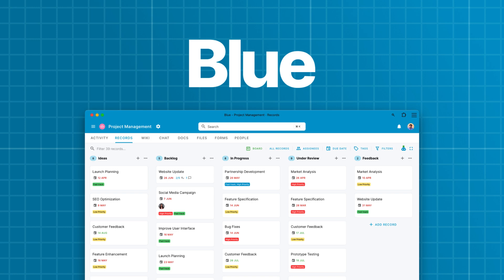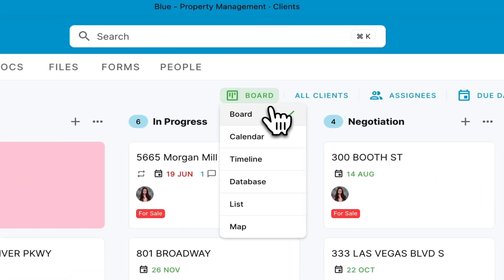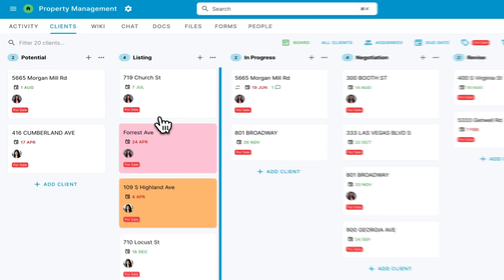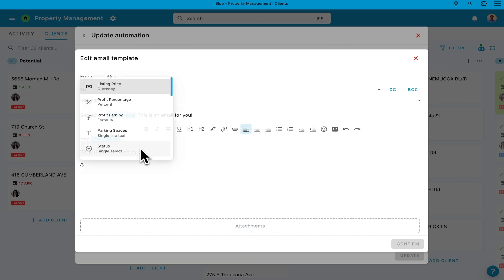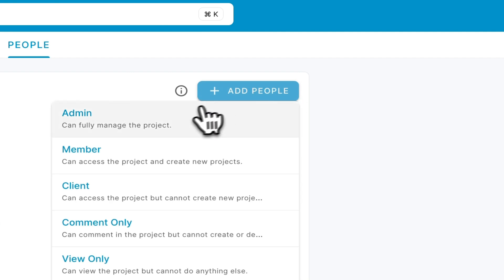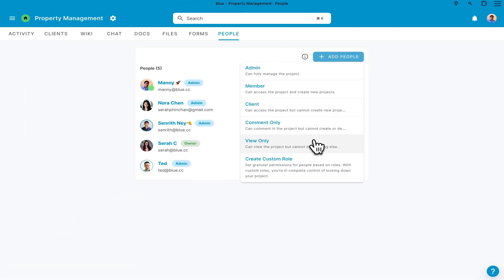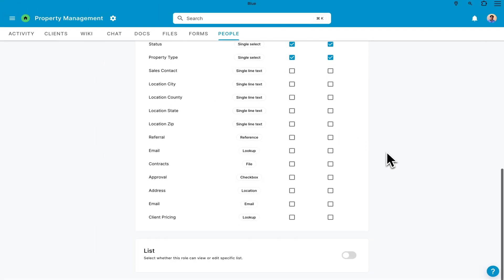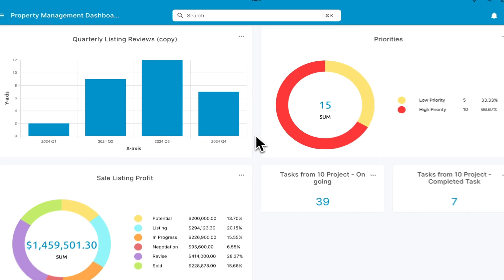Streamline Workflows with Blue’s Flexible Project Management Platform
Blue is a fully customizable project management platform that’s packed with loads of features designed to streamline projects, workflows, and operations.

Keeping track of your projects shouldn’t feel like you’re trying to remember 20 seasons' worth of Grey’s  Anatomy plotlines by yourself. (“FYI, those recap episodes are not enough.”)

Because your workflows are spread across random tools, it’s impossible to stick to deadlines and get things done.

If only there was a streamlined solution that made it easy to manage every aspect of your projects seamlessly.

Work smarter with Blue.